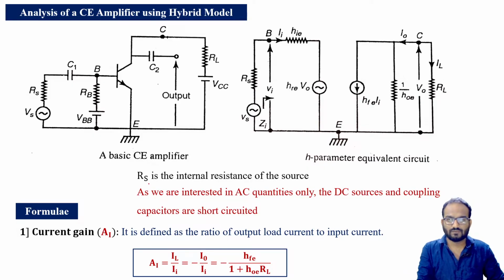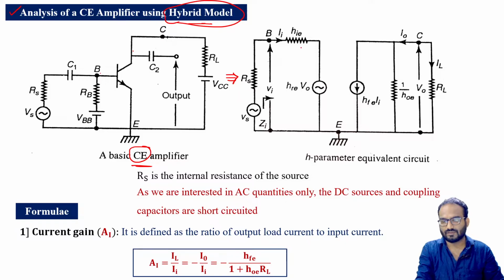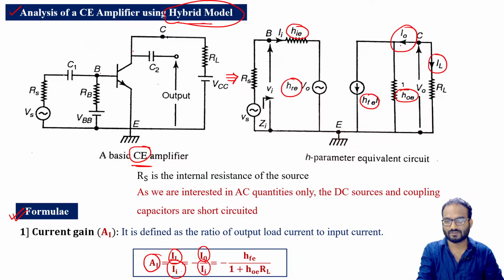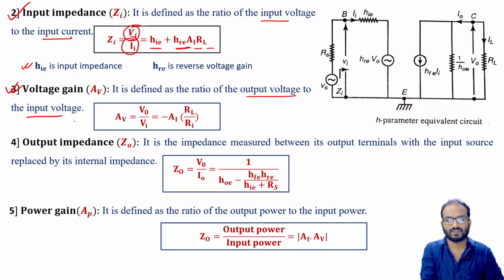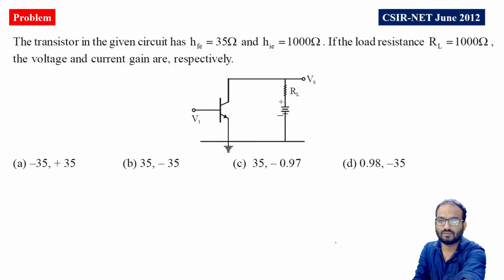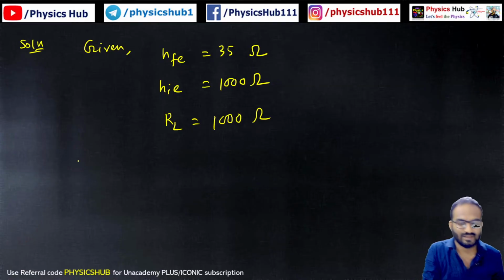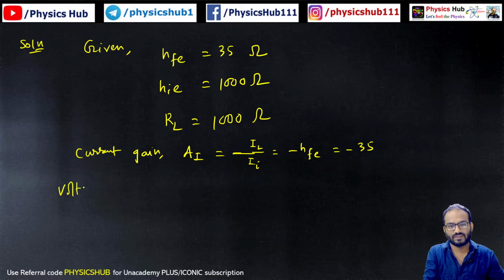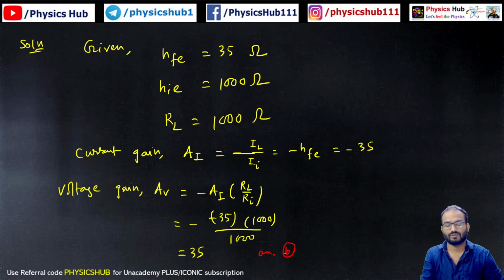H-parameters in Transistors | Analysis of a CE Amplifier using Hybrid Model | Physics Hub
In this video, we have discussed about h-parameters in transistors.